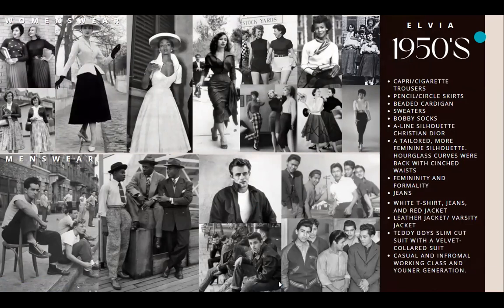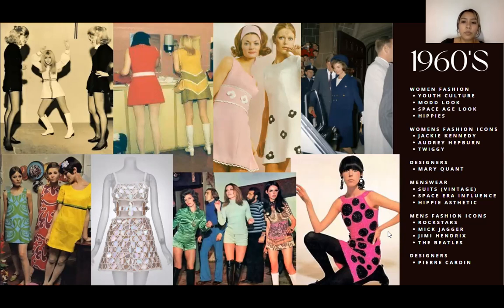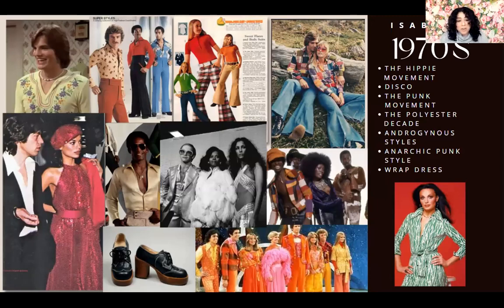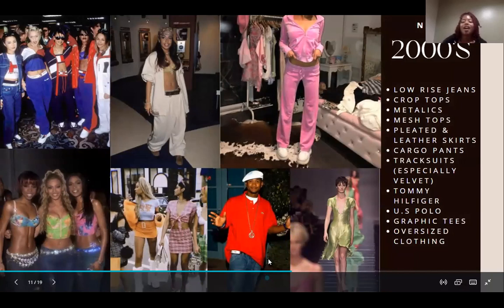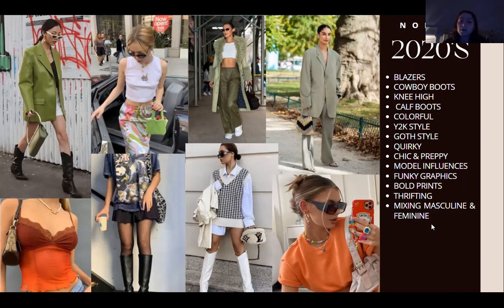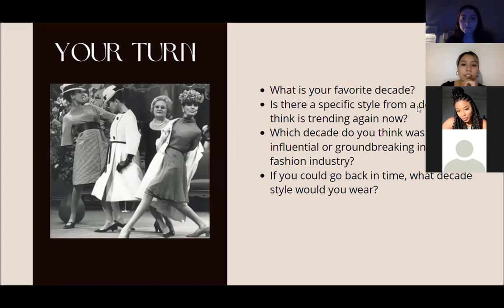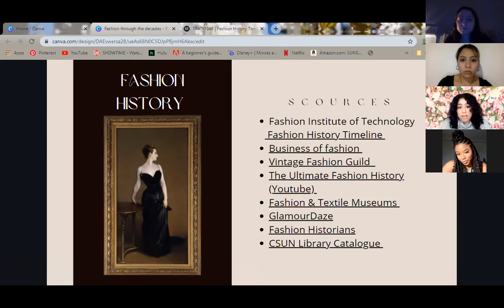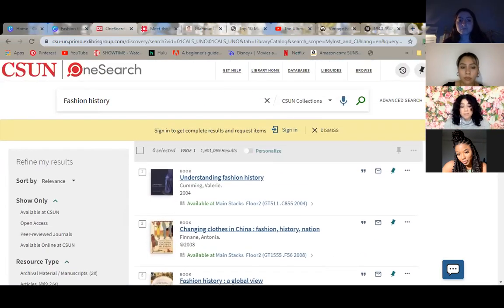CSUN Trends: Fashion History Discussion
Trend officers analyze fashion history from the 1950s to modern day.